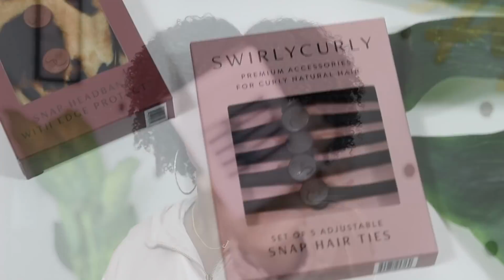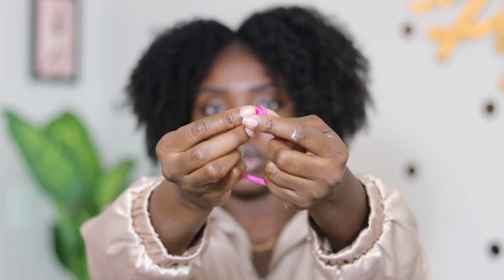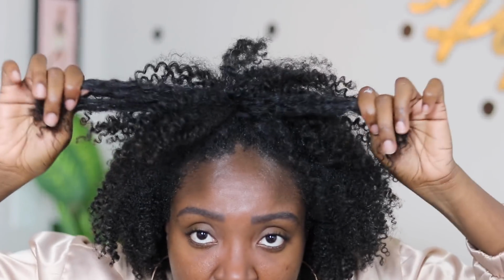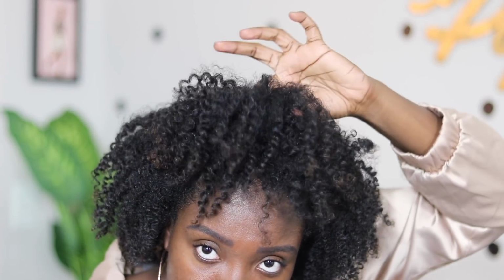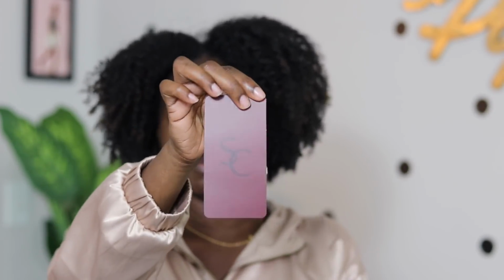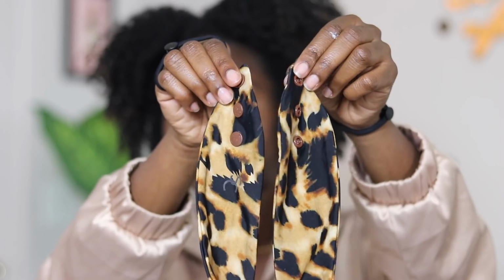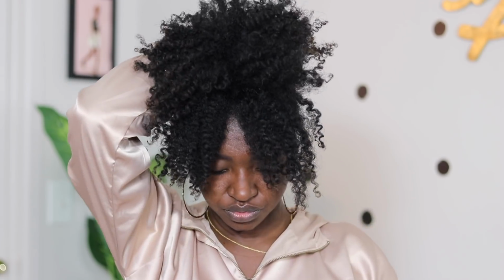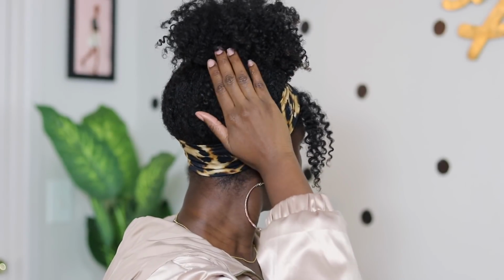3 Ways To Style a Twist Out | Swirly Curly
Whats up beautiful people! In this video I wanted to show you how I style my twist out! I've been using these for years so it was time to highlight it!

Products used:
SWIRLY CURLY-
Snap Hair Ties
Snap Headband with Edge Protect
Snap Scrunchies

---Join Curl Friends Crew and receive my "Top Favorite Natural Hair Products List"

FTC: Swirly Curly. All my opinions are of my own.